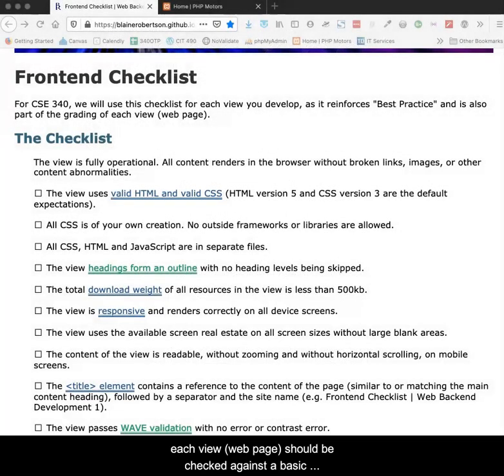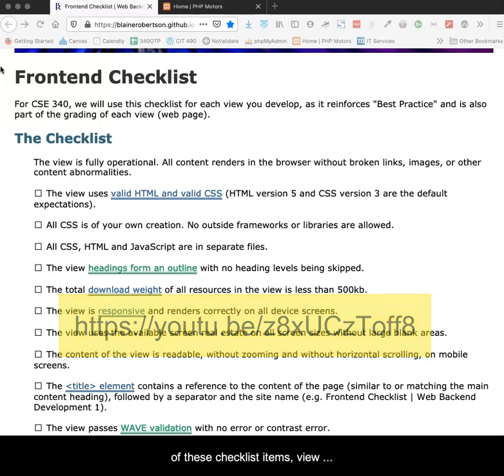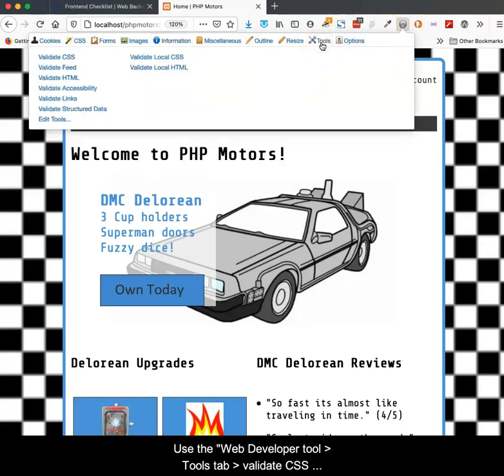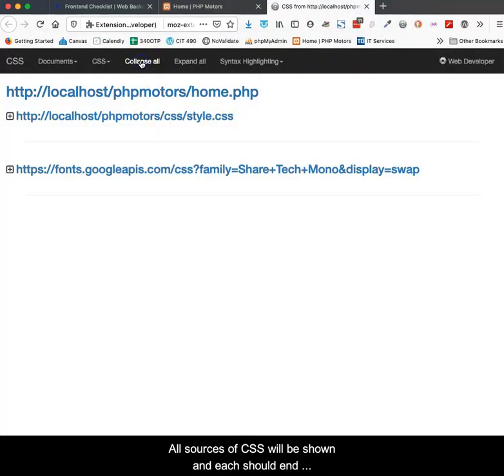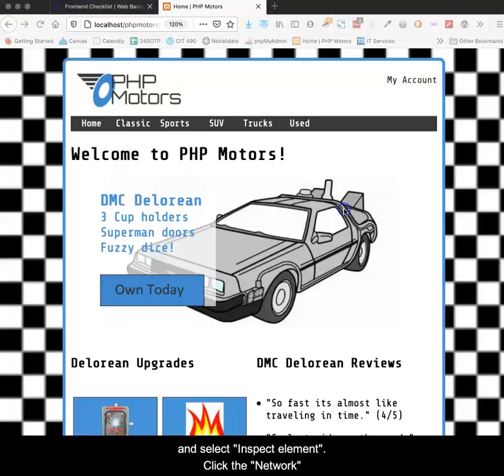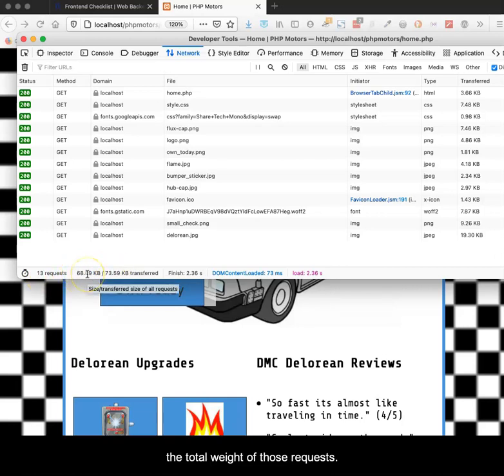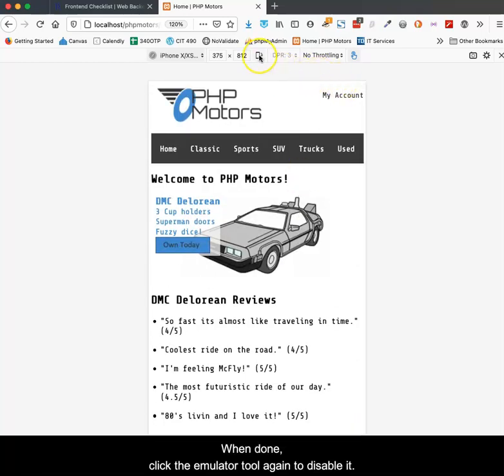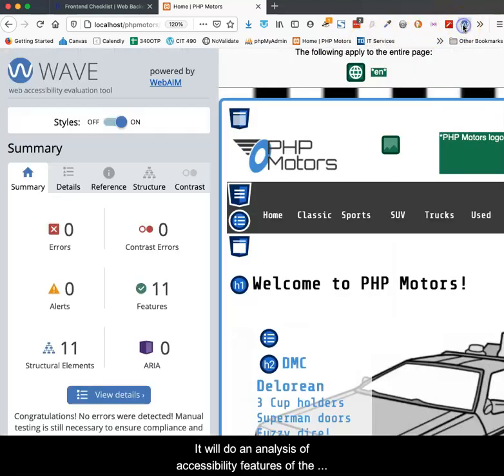Frontend Checklist Compliance Checking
Use the built-in browser tools and the Web Developer and WAVE extensions to check web page compliance against the Frontend Checklist for CSE 340. This video is primarily for students in this course, but may be helpful to others.